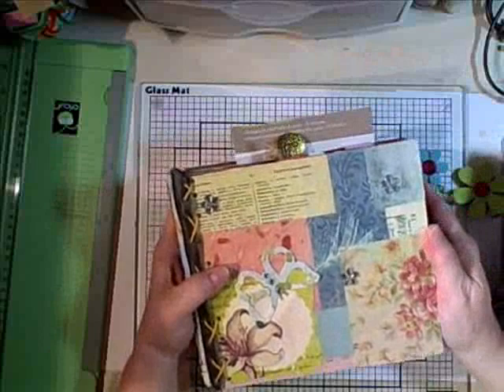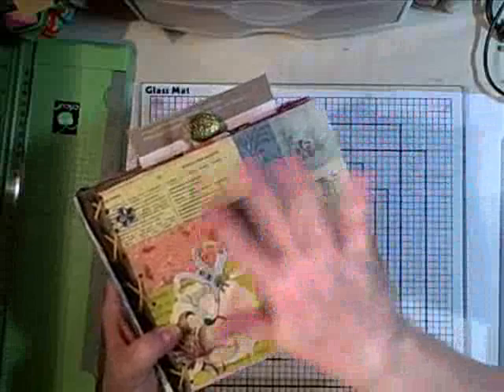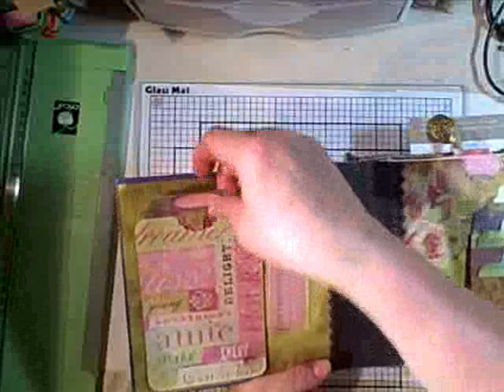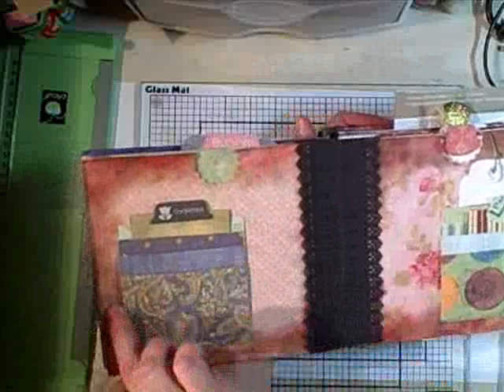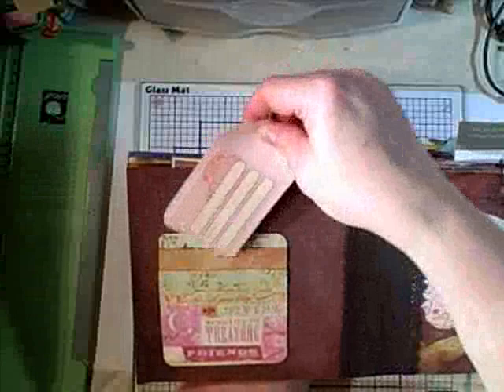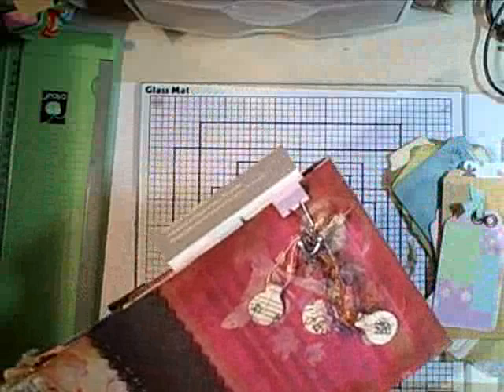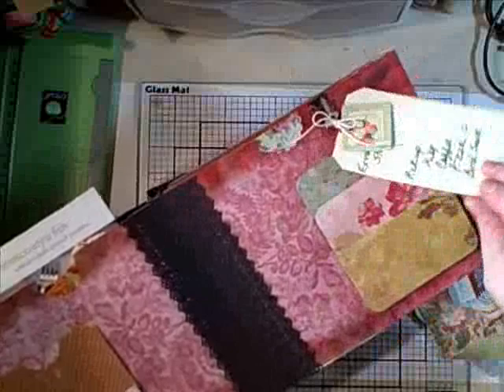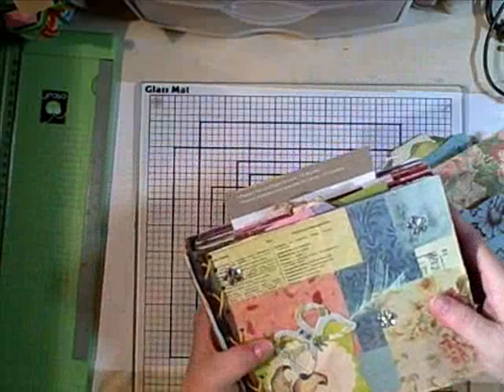Recycled Children's book into a Planner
This was such a pleasure to work on, however, it and the altered version in paper bag form, took a couple of weeks to put them both together. When I started thinking of how I could be better organized with the various swaps I am a part of, projects I am working on, ideas that I have, client orders, gifts PLUS my home life...I thought how fun this would be to make. I just so happened to have a Winnie the Pooh book with built in pockets, which were badly damaged...got it at a thrift store for 5/$1.  I took the book apart, cut the spine from the covers and then put it back together but added more of the pocket pages. The pockets on each page are envelopes folded in various shapes..some have at least 6 pockets inside. I hope you like this. Be sure to check out the paper bag version coming next on my YouTube Ch...a kit is available that has items from this album and the paper bag album Thanks for watching...